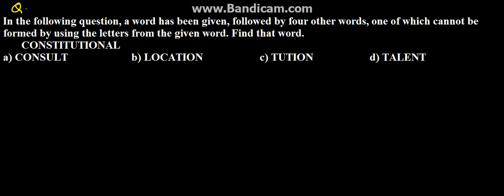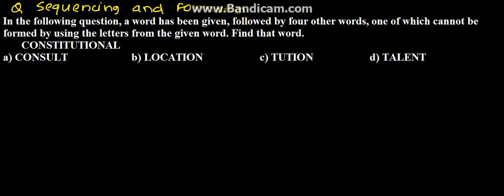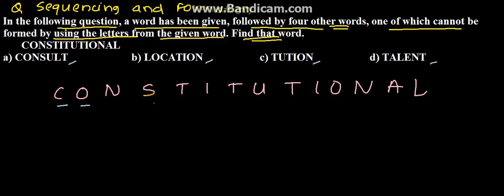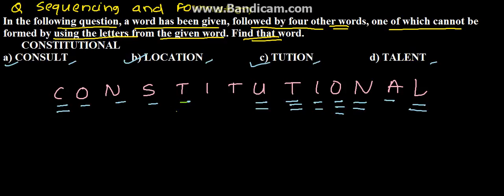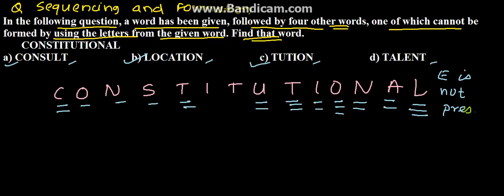Sequencing and Formation Problem 20